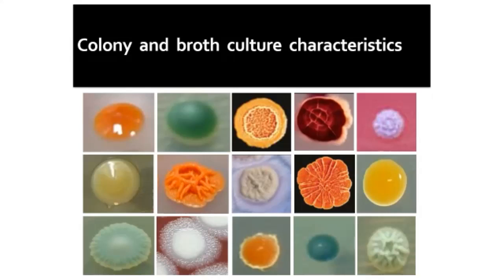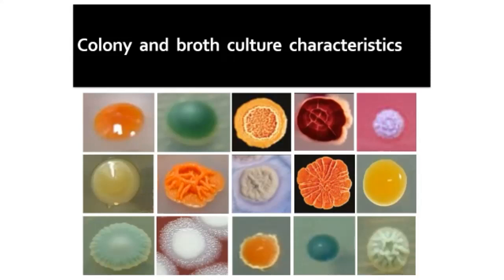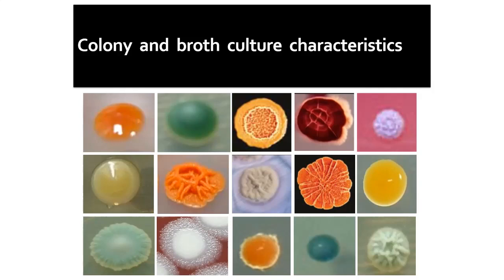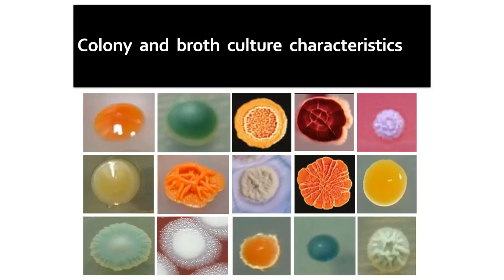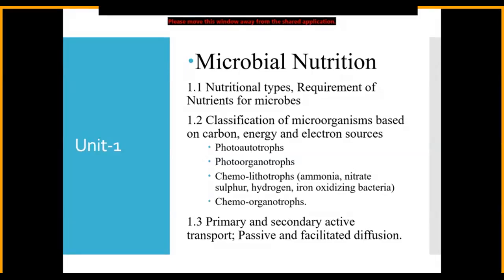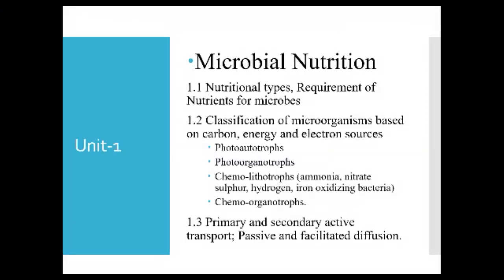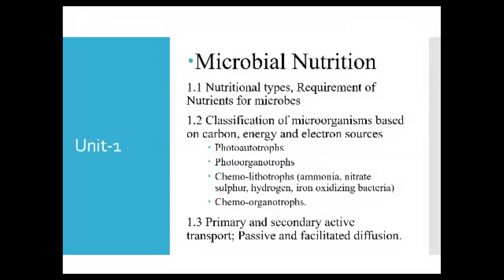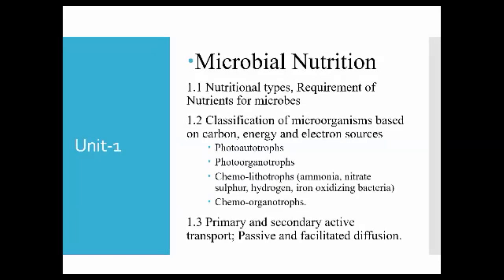02MB1202_2.3 Colony and broth culture characteristics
Topic: 2.3 Colony and broth culture characteristics